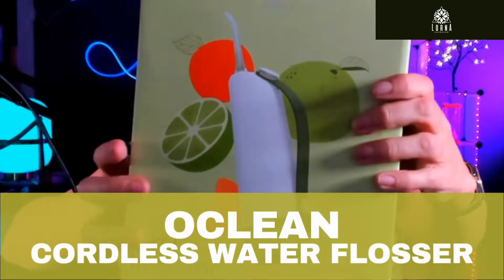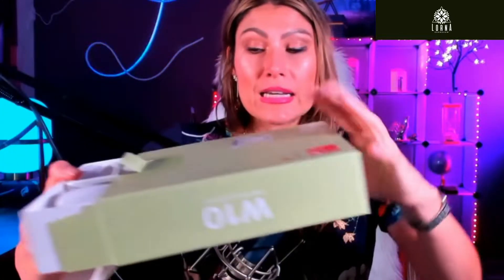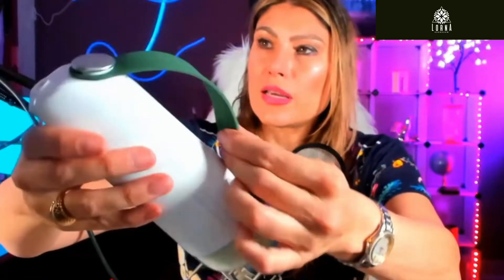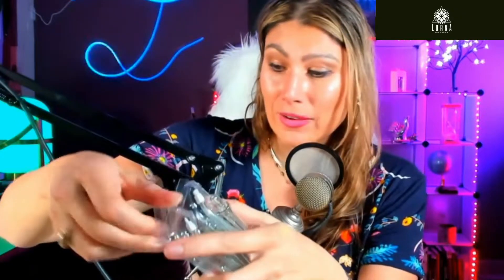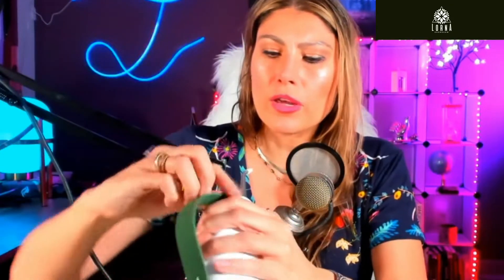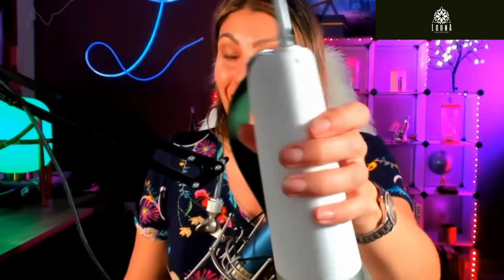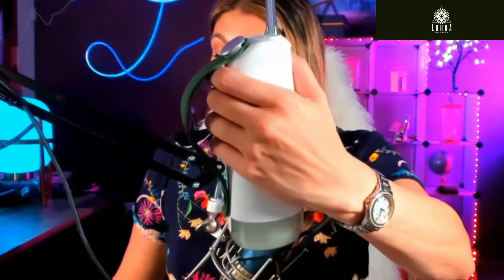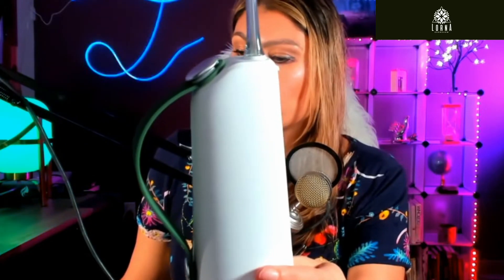Cordless Water Flosser Review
Cordless Water Flosser live video review by A-List Amazon Influencer and Singer-songwriter Lorna.

Cordless Water Flosser for Teeth Oclean W10, Portable Oral Irrigator with 5 Flossing Modes & 4 Replaceable Jet Tips, Rechargeable Waterproof IPX7, Quadpacer, Smart Timer, for Travel, Home, Brace Care